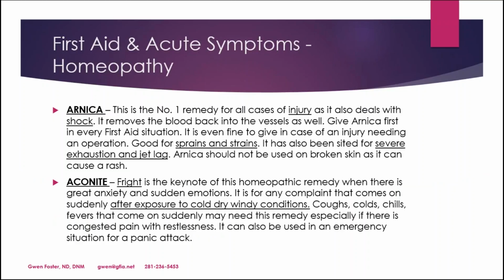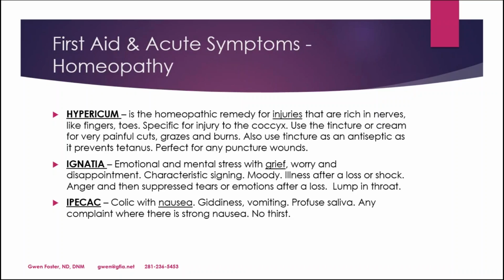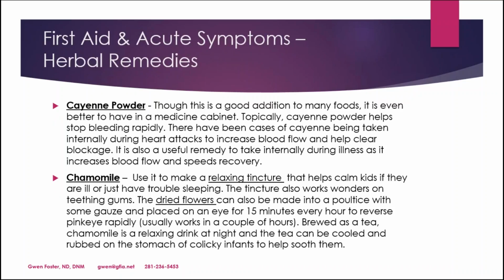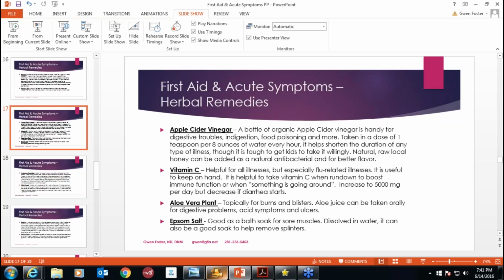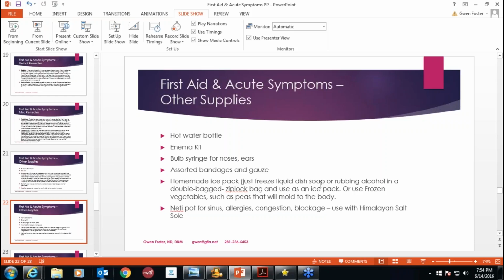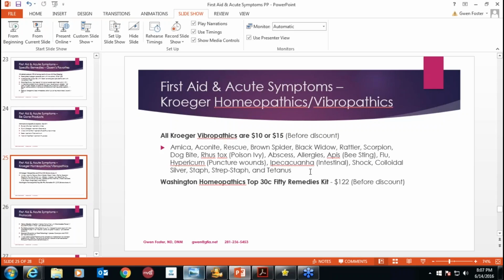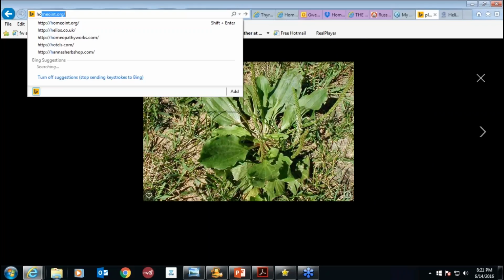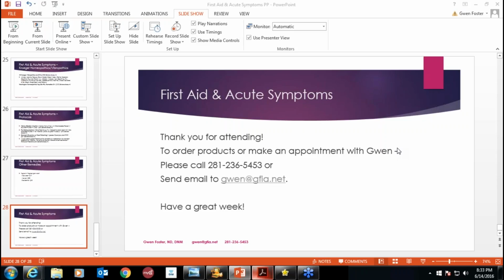First Aid & Acute Symptoms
Hello everybody,
In this video I will be talking about herbal and homeopathic remedies to have on hand and use for acute and first aid situations that come up all the time for trauma, shock, bruises, bumps, colds, flu, infections, stomach issues and more!

If you would like to registered and receive a reminder of when webinars are and access information automatically, click on the

Gwen Foster, ND, DNM
Naturopathic Doctor
    Hi! For more information about products or If you would like to schedule a private consultation, you can do so using the following link

Please allow 24 to 48 business hours to be contacted back regarding your inquiry. Thank you and have a wonderful day!

Or you can contact me at or call to order SES Research Carbon 60 in Certified Organic Extra Virgin Olive Oil (Research Grade), 120 ml (just slightly over 4 ounces) in Dark Blue Glass Bottle for $55 plus postage (and tax if you live in Texas).  I also offer3+ bottles at $50 each.